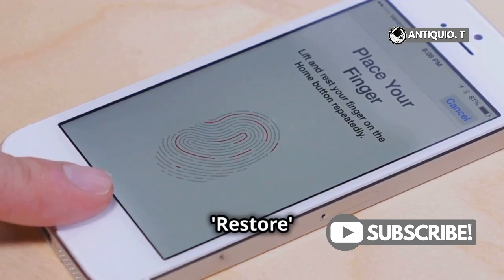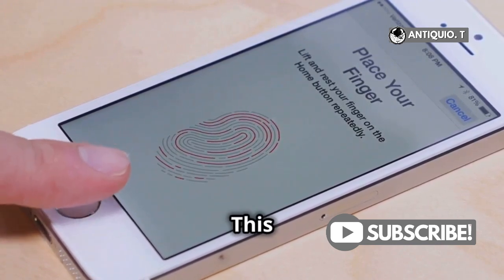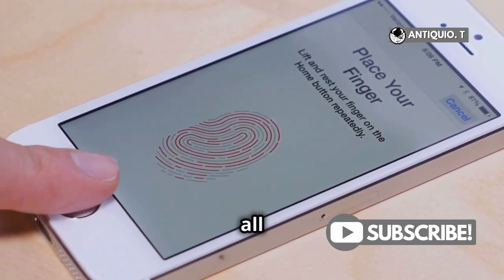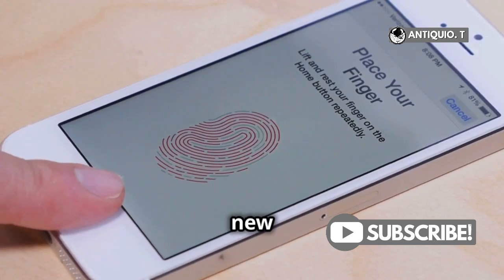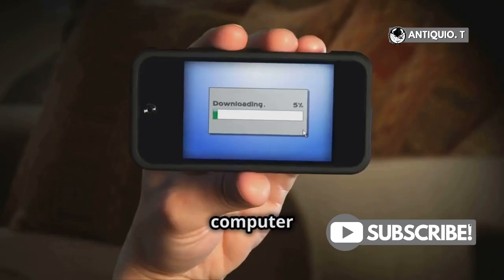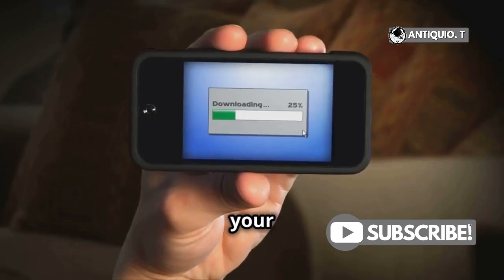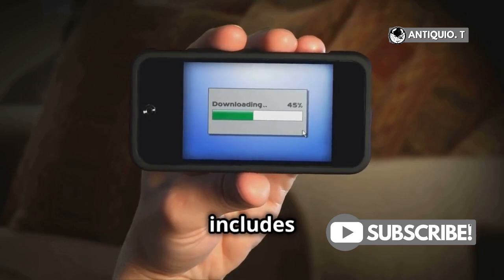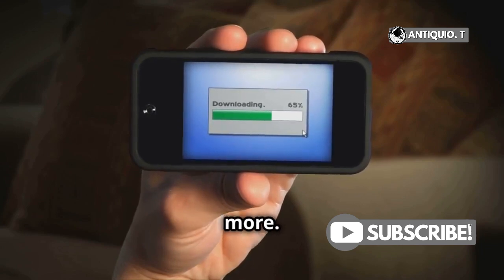How to Restore iPhone 16 from Backup - Easy Guide!